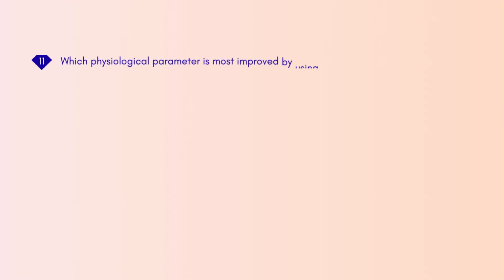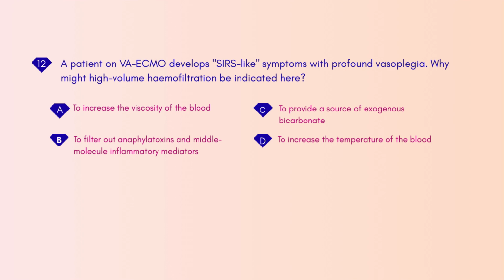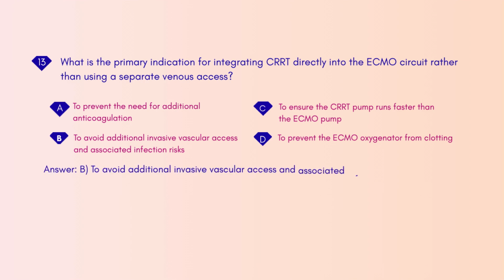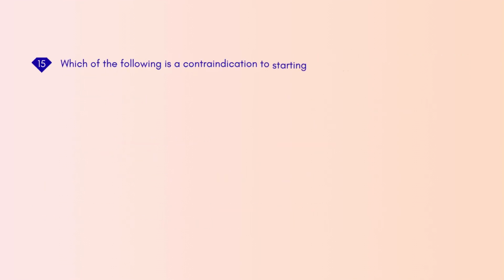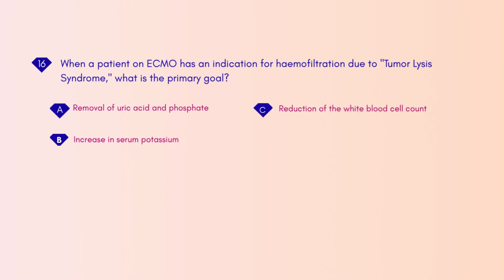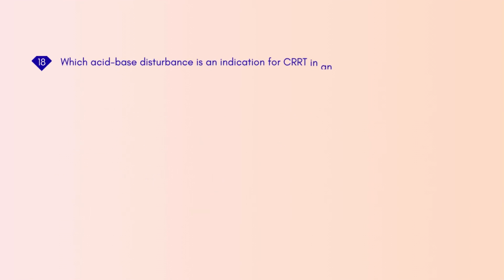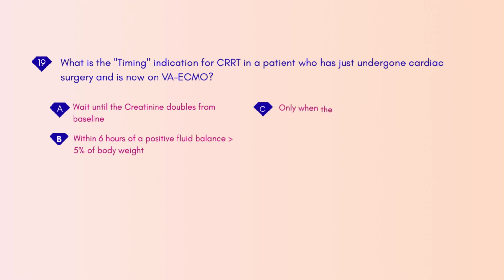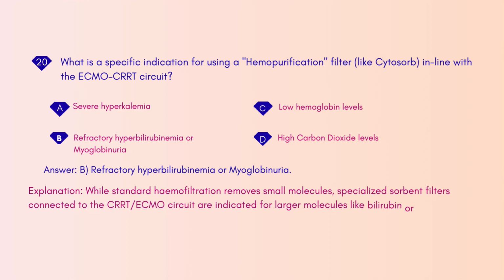The Perfusionist’s Guide to Hemofiltration Indications When to Start Hemofiltration on ECMO MCQS 2